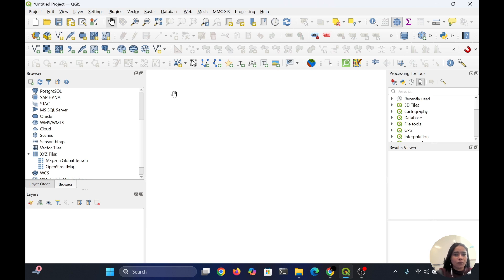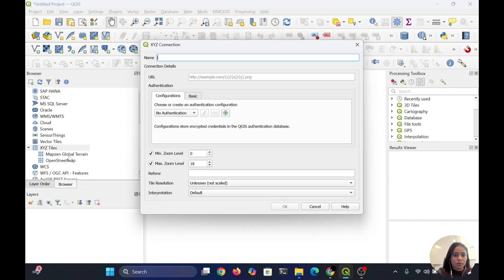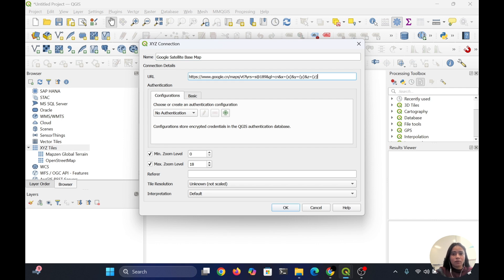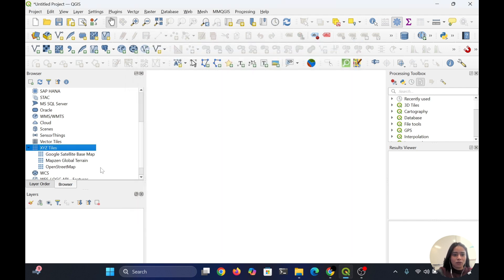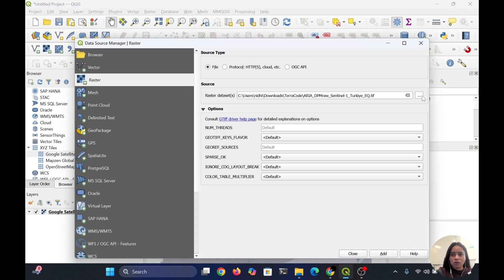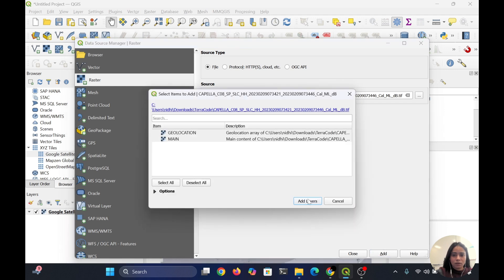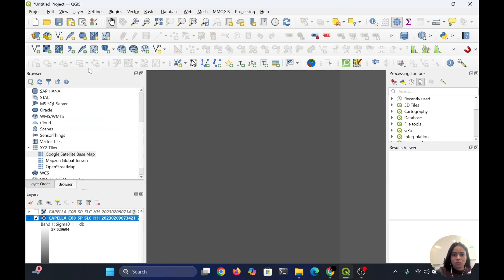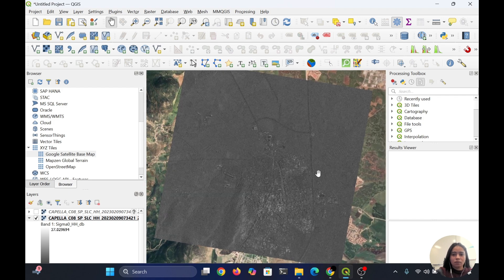How to Add Satellite Imagery as a Basemap in QGIS (Google, Bing, Esri) and Overlay Any GeoTIFF Image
Open QGIS.

In the Browser Panel (left side), right-click on XYZ Tiles and select "New Connection…"

In the dialog:

Name: e.g., Google Satellite

belongs to TerraCode Solutions Providers, a consultancy specializing in geospatial and remote sensing services, founded and operated by professionals with expertise gained in the United States. They offer a range of solutions tailored for environmental, urban, and defense-related projects, leveraging GIS (Geographic Information Systems), academic support for thesis writing and project completion and remote sensing technologies.

🌍 Core Services
TerraCode Solutions offers expert geospatial and remote sensing services, including:
• Climate analysis and urban modeling
• Border monitoring and defense analytics
• Earthquake, flood, and forest fire mapping
• Land cover, vegetation, and heat mapping

🎓 Academic Support
We also assist students and researchers with:
• Thesis writing (B.Tech to Ph.D.)
• Geospatial data processing and conceptual guidance